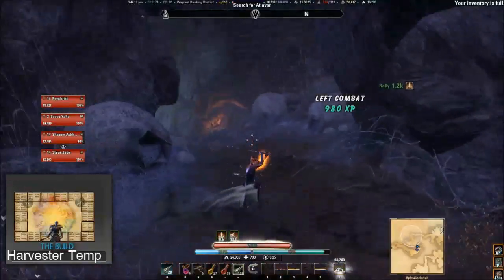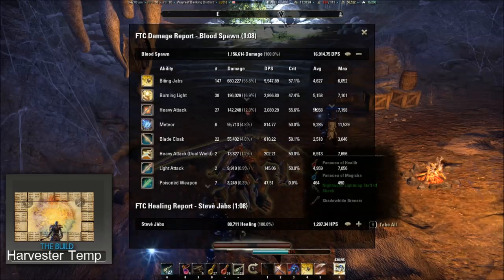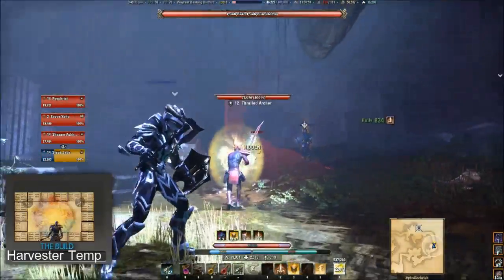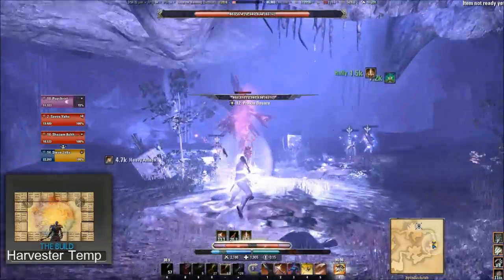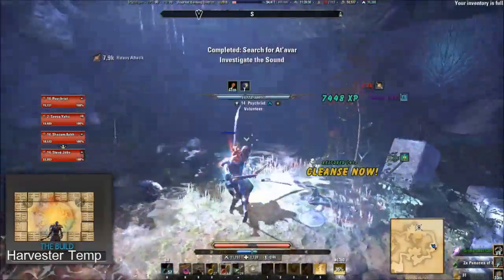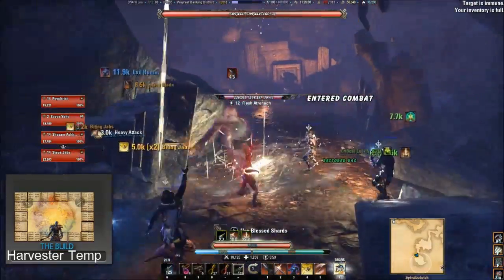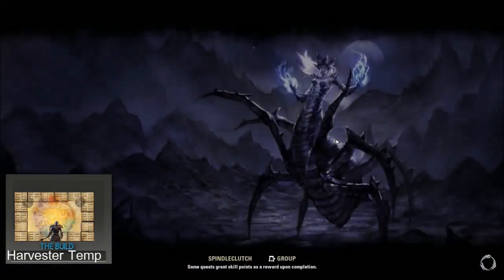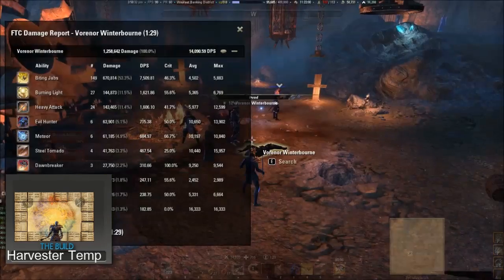Dungeon Diving Harvester Templar DPS Spindleclutch Veteran Mode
Here's my early draft of the final Harvester build as I hit VR 14 today!  I'll be tuning it before the full release to make sure it performs well in Update 7.

Game: Elder Scrolls Online ESO TESO TES
Event: ESO Spindleclutch Veteran Dungeon
Champion Points: 519
ESO Patch 2.0.15